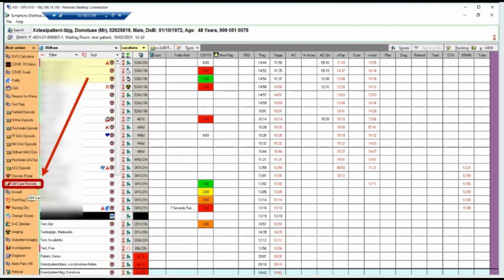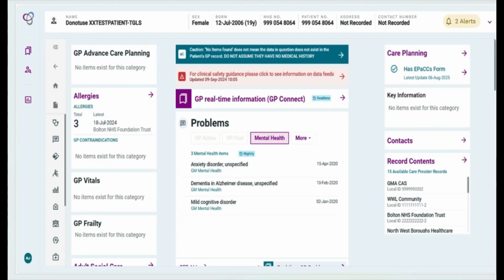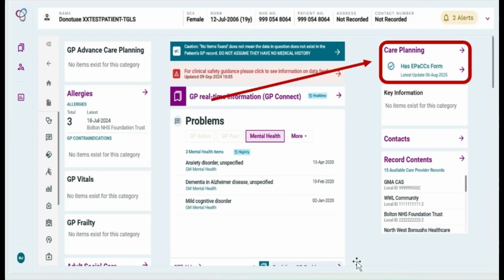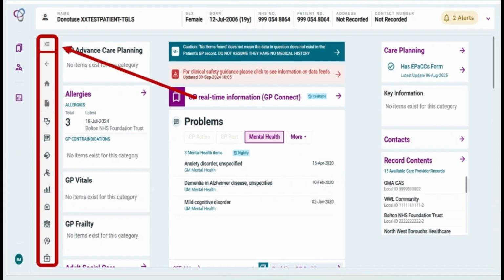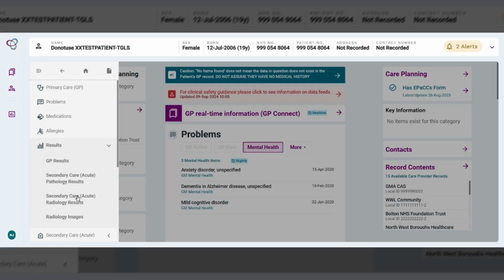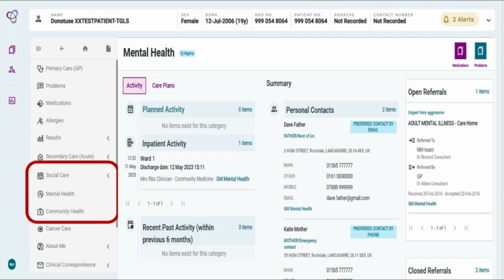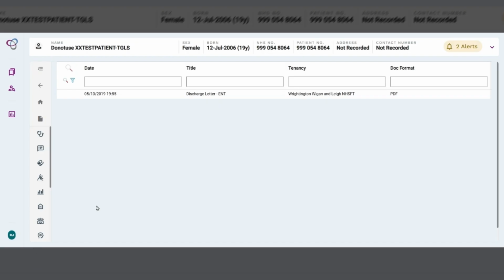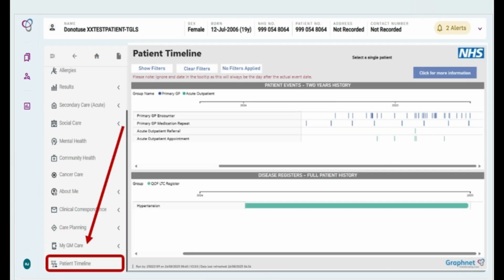GMCR v4 - Symphony Training Guide | How to Use the Greater Manchester Care Record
Welcome to the GMCR v4 Symphony training video. In this guide, we’ll walk you through the new Greater Manchester Care Record interface, showing you how to:

✅ Navigate the updated layout
✅ Search for and access patient records
✅ View medications, results, appointments, and activity
✅ Access care plans, GP Connect, and real-time information
✅ Use the Patient Timeline to see a complete healthcare journey

The GMCR is designed to give health and care professionals across Greater Manchester quick and secure access to patient information, helping to improve decision-making and deliver safer, more joined-up care.

If you need any further support, please contact the GMCR Product Team.